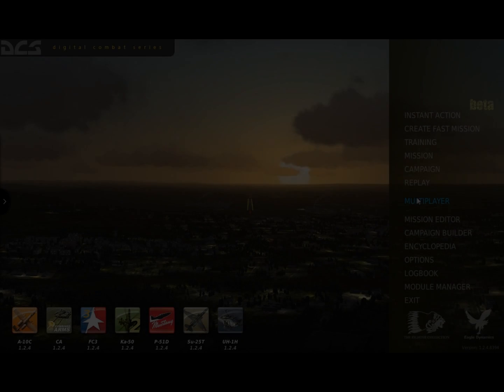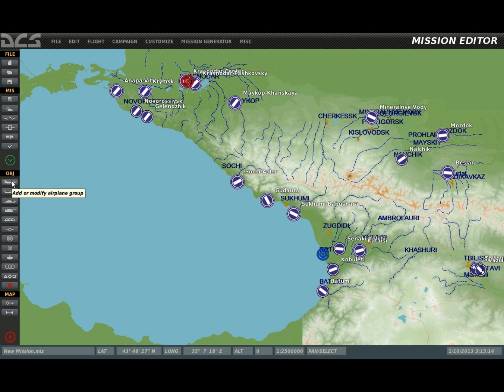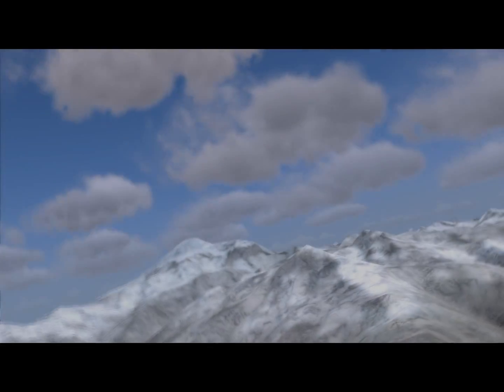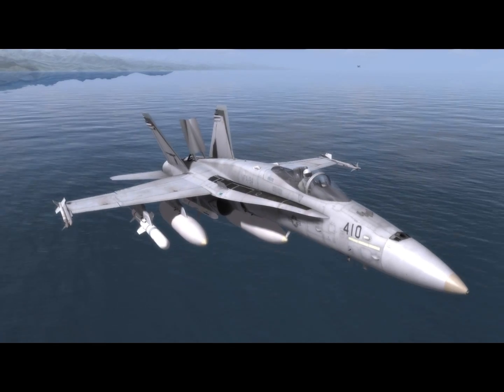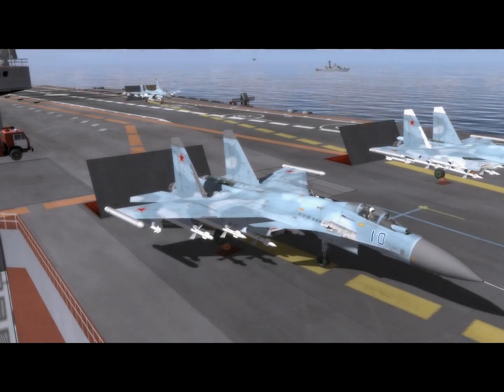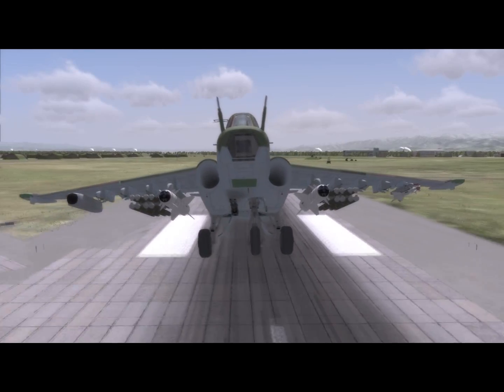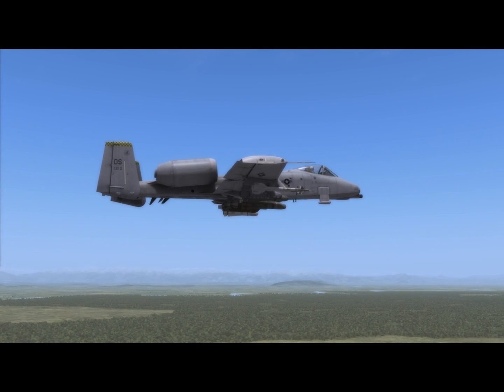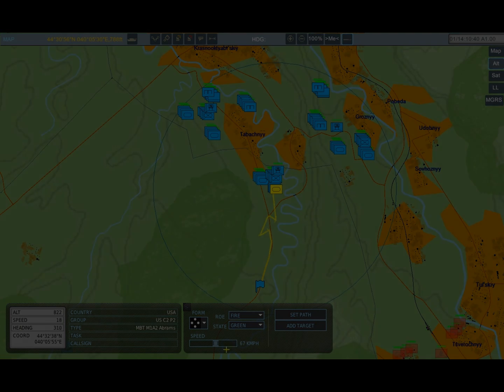DCS World Overview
This is a DCS World overview that provides our vision of DCS World, the GUI, the simulation environment, the DCS units, the free Su-25T, and available modules.

Digital Combat Simulator World (DCS World) is a free-to-play digital battlefield game, focusing on a military aircraft simulation. It includes a FREE Su-25T attack aircraft and it is extensible through additional DCS modules as well as user-made add-ons and mods.

DCS World includes a vast mission area of the Caucasus region that encompasses much of Georgia - the location of the 2008 conflict. Additionally, DCS World includes:

• Powerful mission and campaign editors
• Multiplayer
• Massive inventory of air, land and sea combat units and weapons
• Advanced AI
• Fast mission generator
• Dynamic weather and seasons
• Training missions
• Mission replay system
• Pilot log book

This all allows the creation of engaging, real-world combat missions in this flashpoint region. DCS is a true "sandbox" simulation that can and will cover multiple time periods covering many types of combat and civilian units. DCS World allows both realistic game play and more relaxed game play to suit the player.

DCS modules that can plug into DCS World can include aircraft, maps, ground units, campaigns, etc. Not only can DCS World include modules developed internally by Eagle Dynamics, but it can also include those by certified third party developers. The first third party aircraft will be the UH-1H Huey.

DCS World includes a FREE Su-25T "Frogfoot" attack aircraft!

Other modules that can be purchased for DCS World include:

DCS: A-10C Warthog. Warthog brings the most realistic PC simulation of a modern fixed wing combat aircraft in regards to flight dynamics, avionics, sensors, and weapon systems. Warthog is considered by many to be the current bench mark of PC flight simulation.

DCS: Ka-50 Black Shark 2. The Ka-50 "Black Shark" is a unique and deadly single-seat, Russian attack helicopter that has seen combat in the Northern Caucasus. It combines a high performance dual rotor system with a deadly weapons payload of guided missiles, rockets, bombs, and a 30mm cannon.

DCS: P-51D Mustang. The most realistic simulation ever done of this legendary World War 2 ear fighter.

DCS: Combined Arms. DCS: Combined Arms gives you control of ground forces during the battle. Use the Command Map to move ground forces, set artillery fire missions, and control the ground battle. Assume the role of a Joint Terminal Attack Controller (JTAC) in multiplayer and designate targets for player-controlled close air support aircraft, or directly control armor vehicles or air defense weapons and engage the enemy.